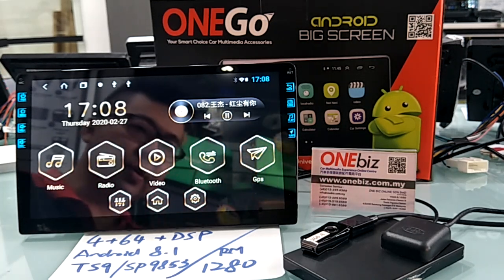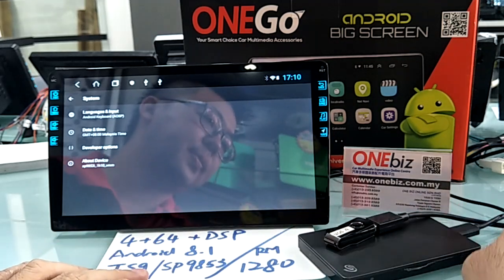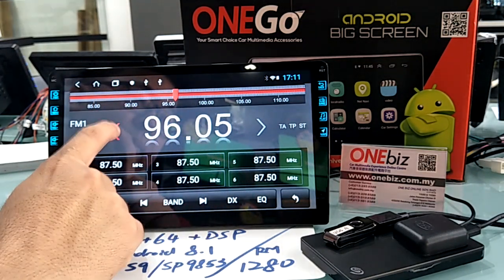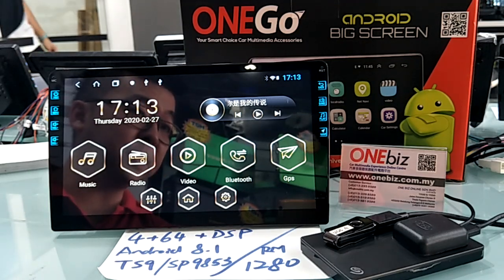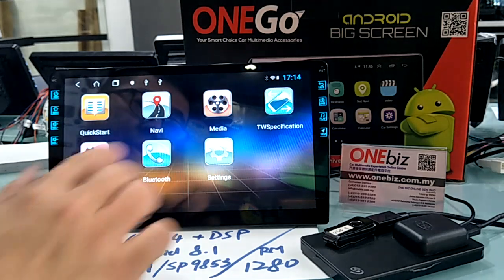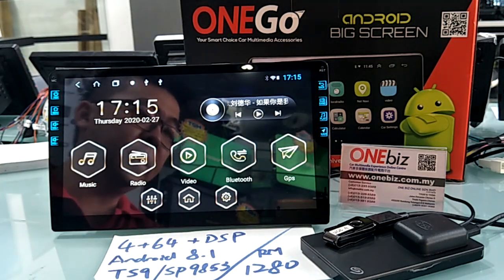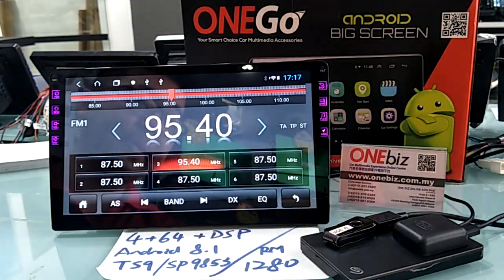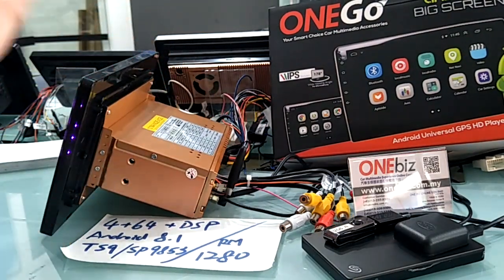Onego Android GPS HD universal Player 4gb ram 64gb rom DSP - single din body - OG-010AD4-DSP64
Onego 10.1 inch or 9 inch android gps hd big screen universal player
OG-010AD4-DSP64
4gb ram
64gb rom
Dsp software control EQualizer with time alignment
Single metal body
Split screen
'No dual screen, but with pip function'
Ips screen multi angle view
Multi color touch screen light
Left right button touch screen
Steering wheel control
Radio FM AM
APP download
32 Band EQ

Showroom & Installation Centre :

152G & 153G,
43200 Balakong, Selangor.D.E Malaysia.

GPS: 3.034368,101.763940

wechat ID : onebiz1 / onebiz2 / onebiz3 / onebiz4